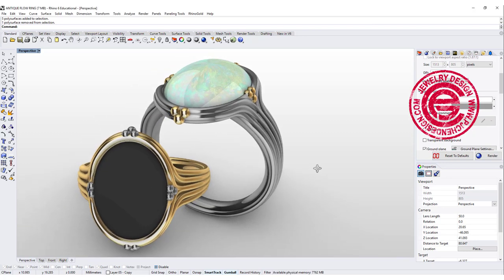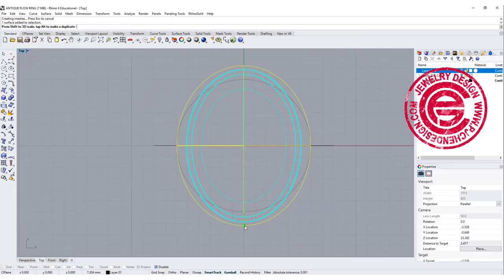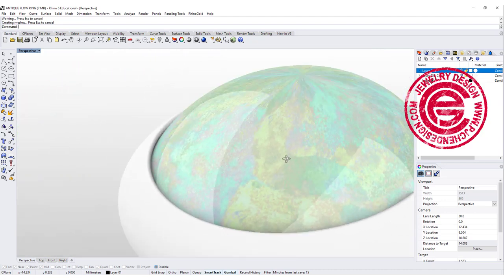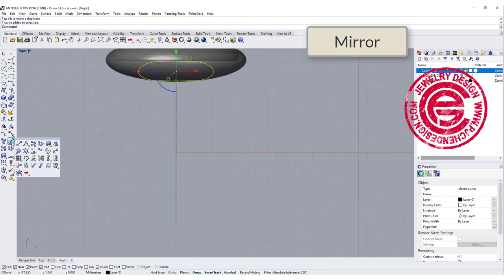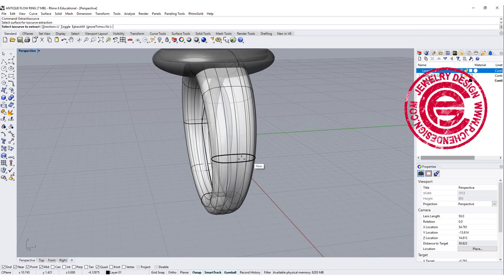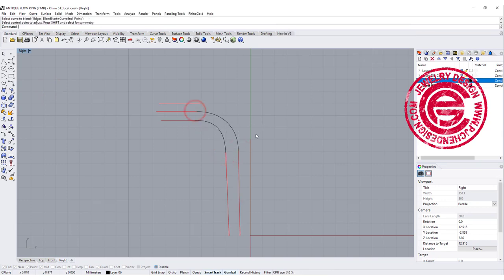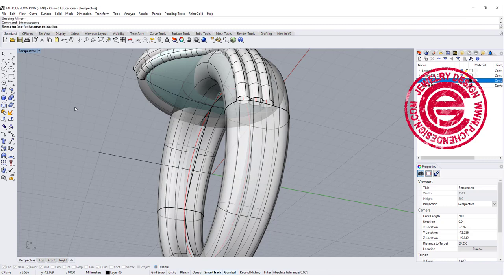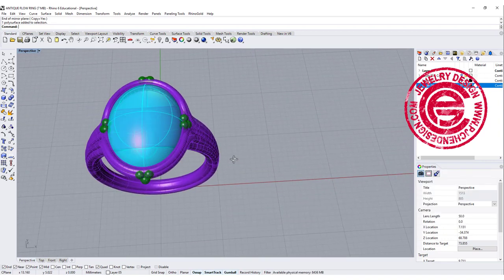Antique Jewelry Inspired Ring in Rhino 6: Jewelry CAD Design Tutorial #83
In this tutorial video, I will show you how to get a smooth transition from shank to the setting.  More Stone Setting video can be found on my online course at

✰ Rhino 6 Stone Setting 3D Modeling: shorturl.at/goxV5
✰ Jewelry CAD Design Clasp 3D Modeling: shorturl.at/uyDJX